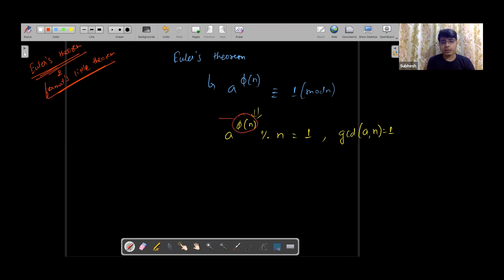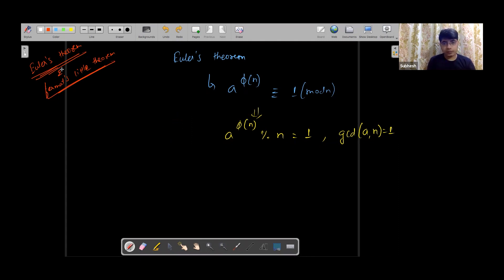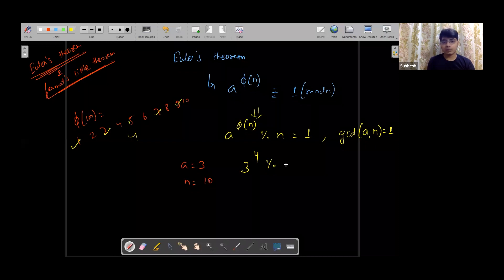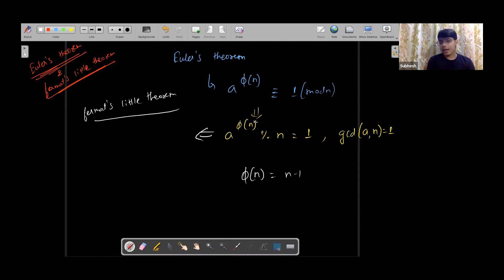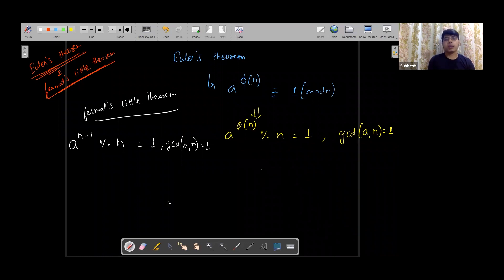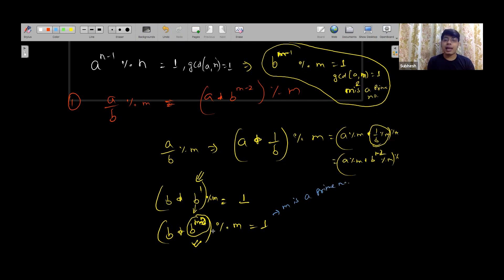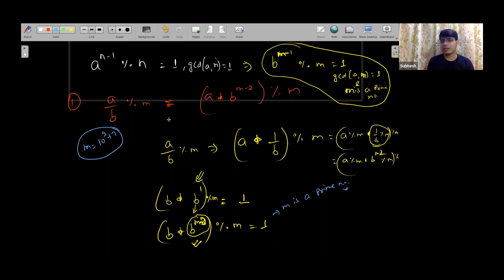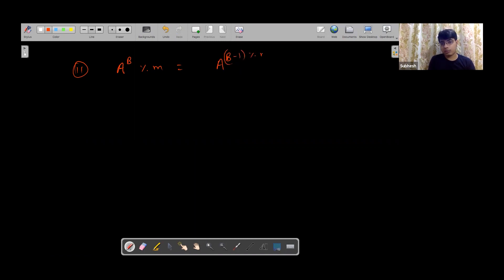Euler's Theorem || Fermat's little theorem || Number theory || Competitive Programming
NADOS also enables doubt support, career opportunities and contests besides free of charge content for learning. For a better experience and more exercises,

Happy Programming !!! Pep it up 😍🤩